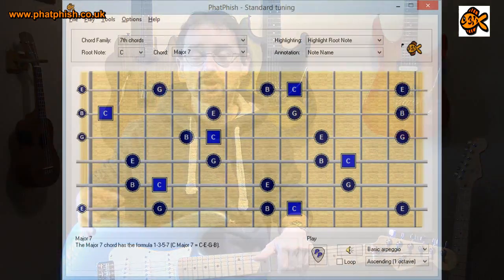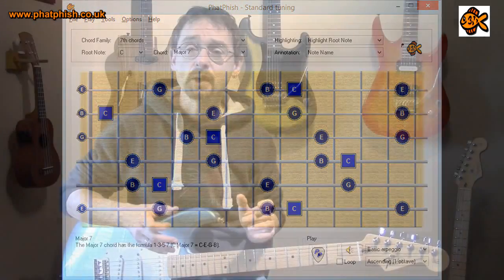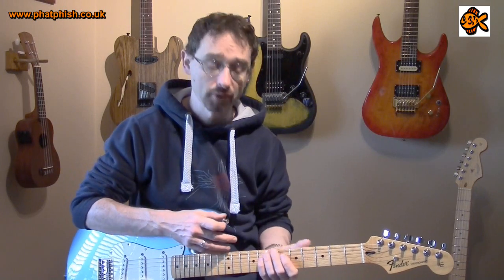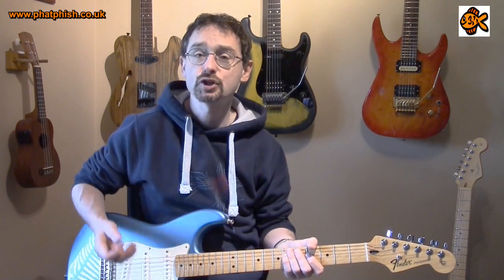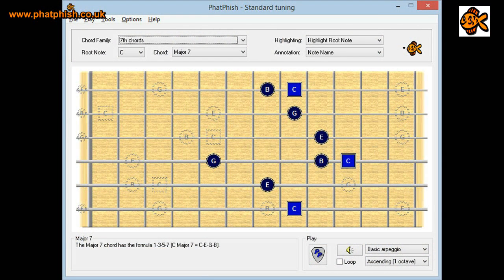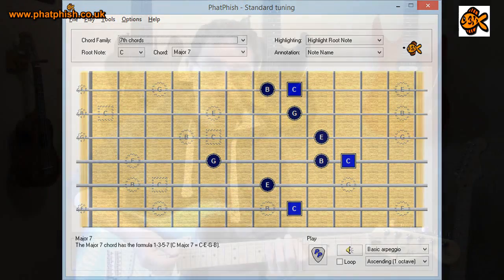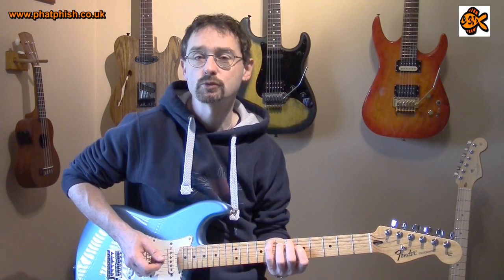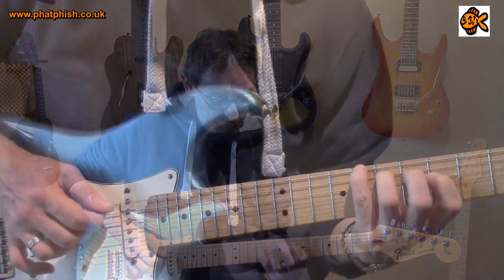Arpeggios And Chords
In this tutorial, Dave explains the difference between chords and arpeggios, and how to incorporate them into your playing.  Although chords/arpeggios may generally make you think of accompaniment, they also have a role to play in lead lines...and how do the arpeggios that you play in lead lines combine with underlying chords?